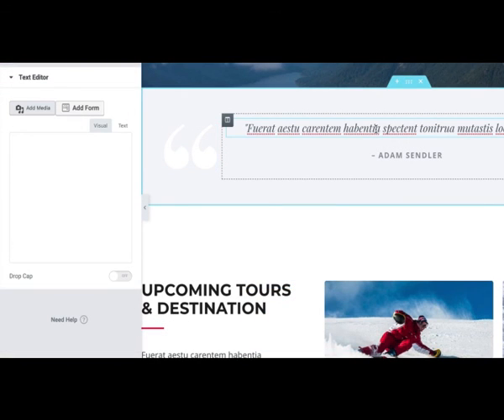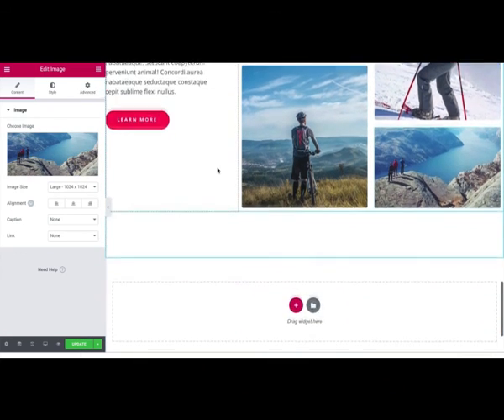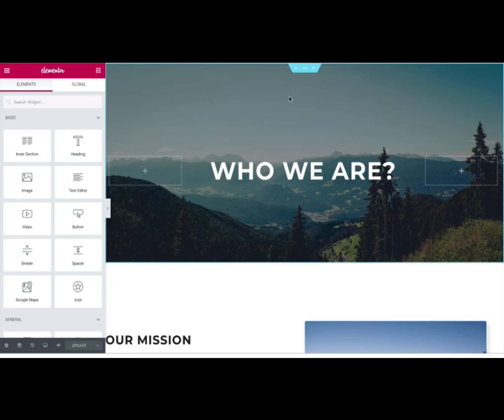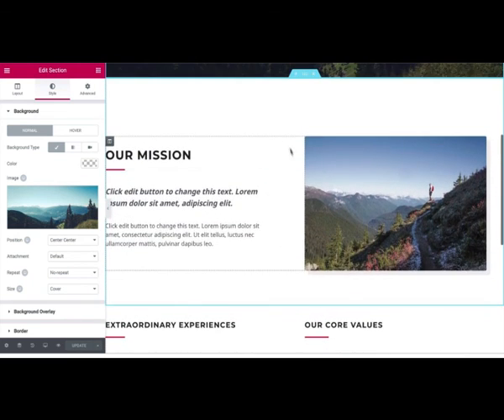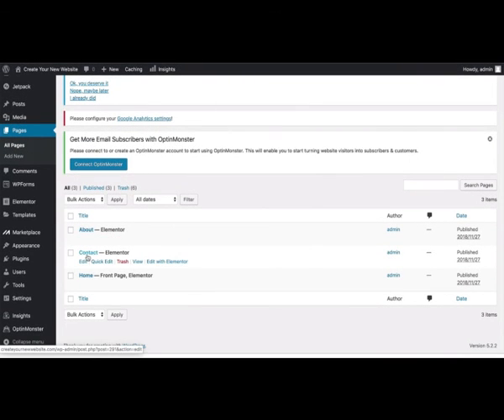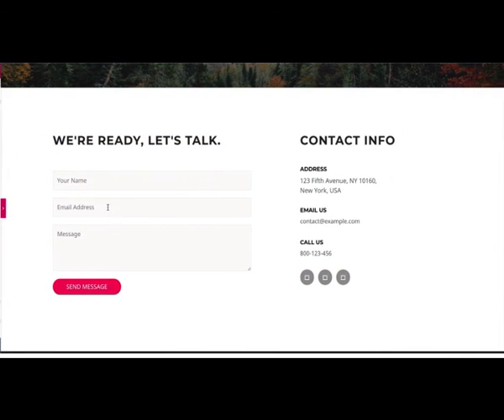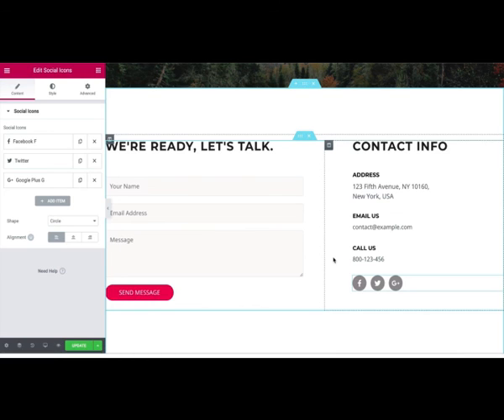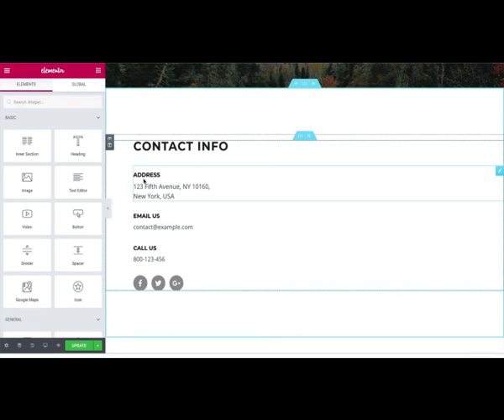Setting Up Home page-(Cont.)How to make a Modern WordPress website within 30 minutes🔥🔥🔥 2020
This is the fourth videeo of the course. In this course, we will teach you that how you can create a modern responsive, SEO ready and fully optimized website within 30 minutes.

This course is espacially designed for beginners who have very littile knowledge about WordPress and are willing to learn WordPress website designing and wants to start their career as a freelancer, entrepreneur or for personal skillset.

What you will learn:

How to make WordPress website in 30minutes
WordPress Crash Course

Download Elementor Pro for free under GPL

Download Enfold theme for free

Download Divi theme for free,